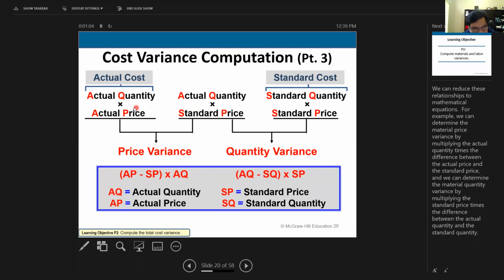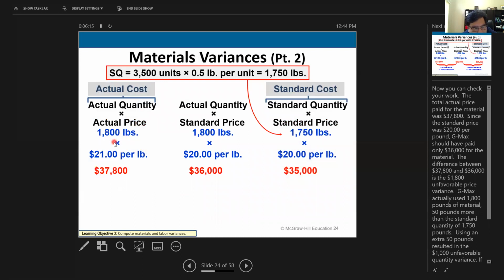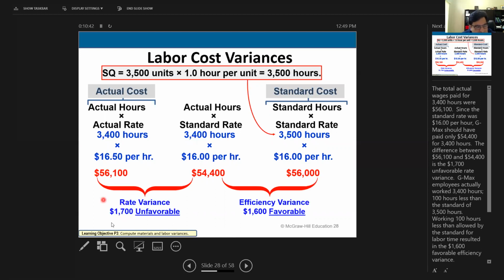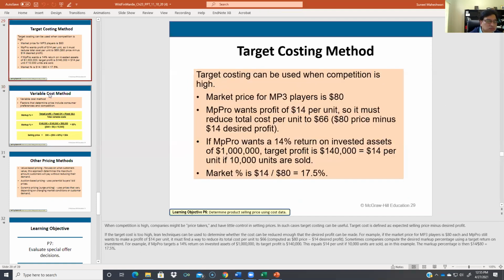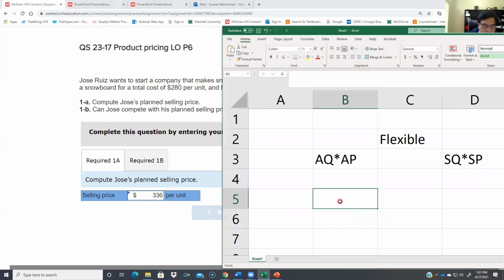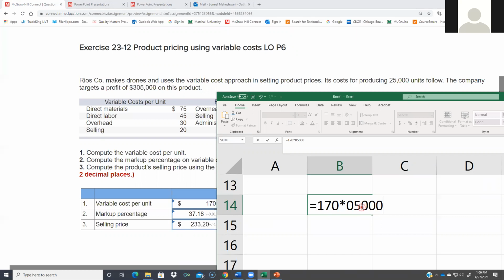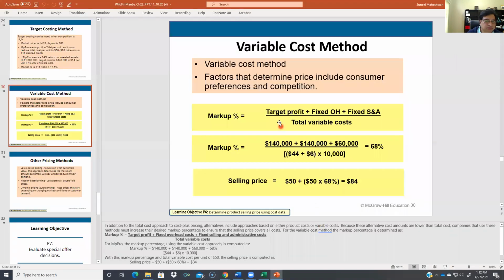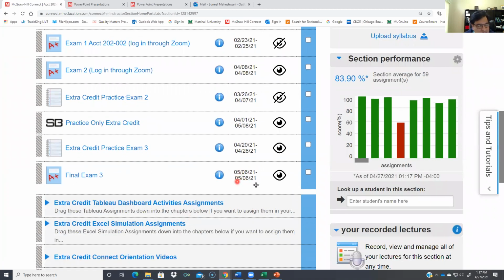Review April 27 2021 Acct 202 002